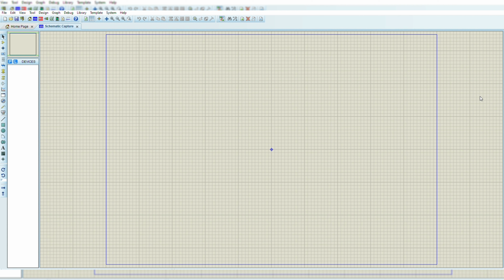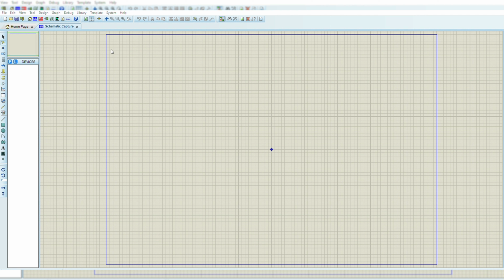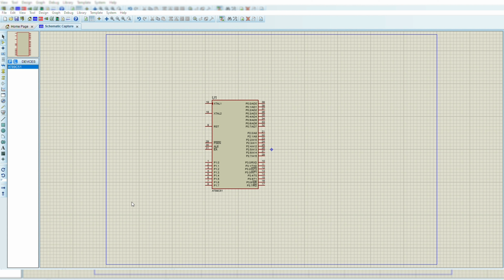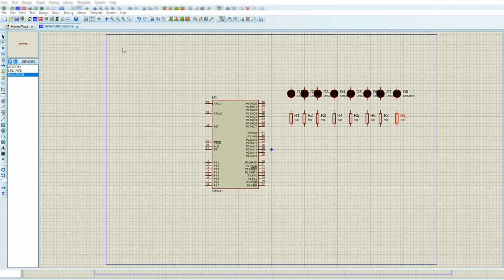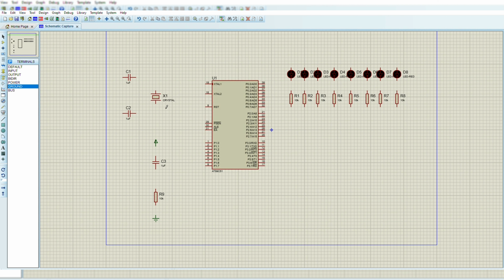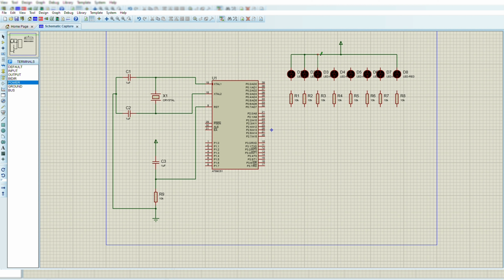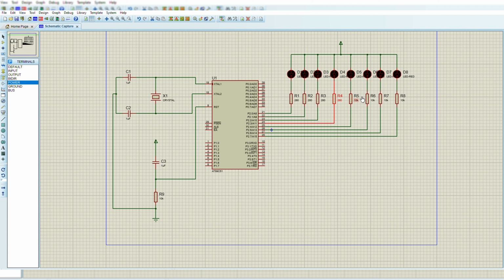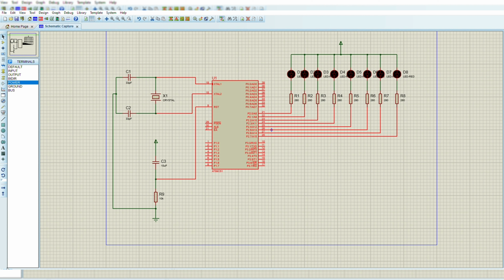Working with proteus - demo on interfacing of LEDs with 8051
Simulation in proteus software is shown . Coding part will comes sooner .